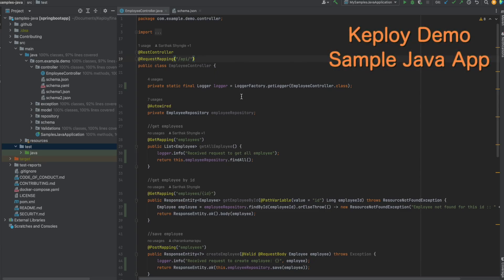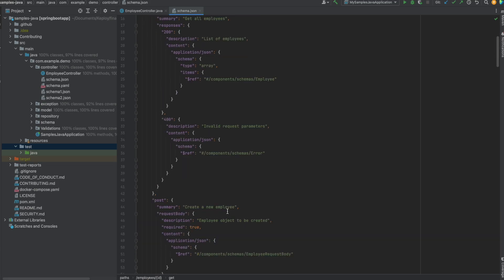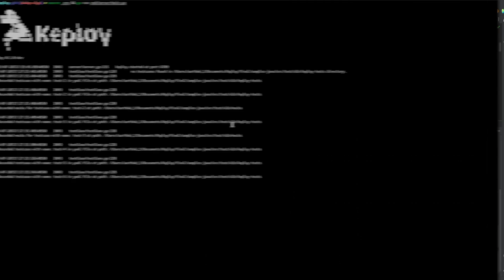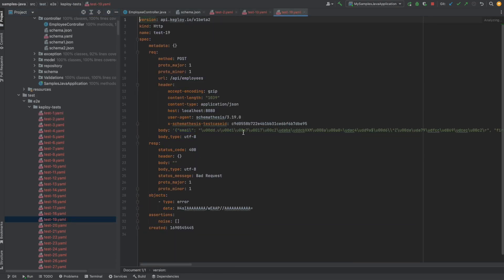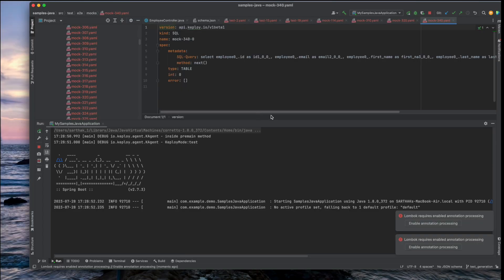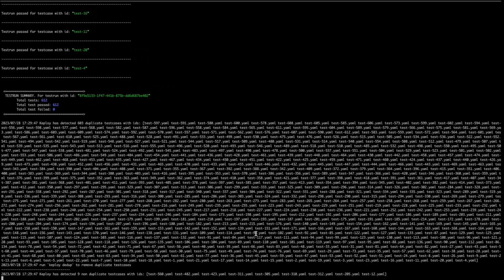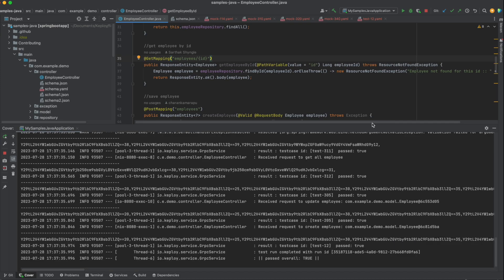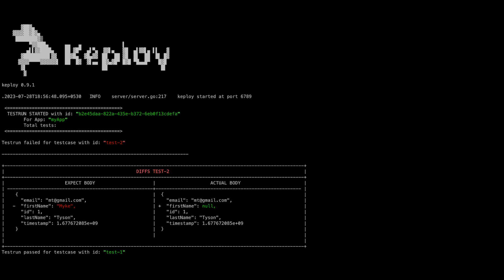Keploy V2 Launched - Here's a Quick Demo for a Sample Java Application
We're excited to announce that we have finally launched the highly-awaited keploy V2 i.e. Keploy eBPF ! 🥳